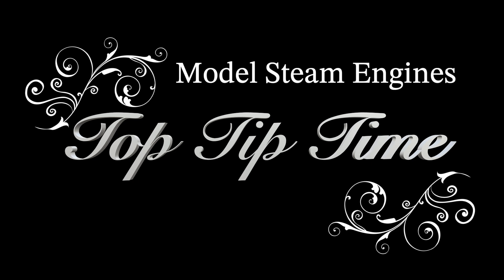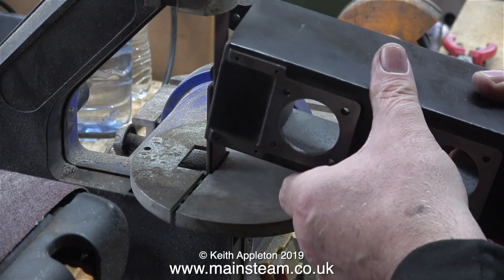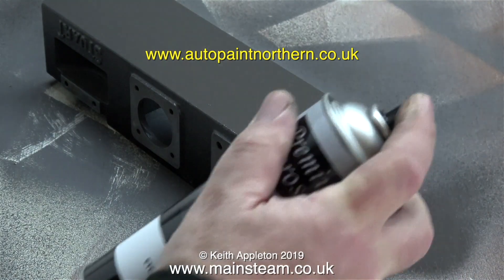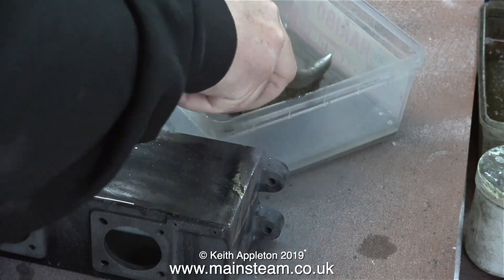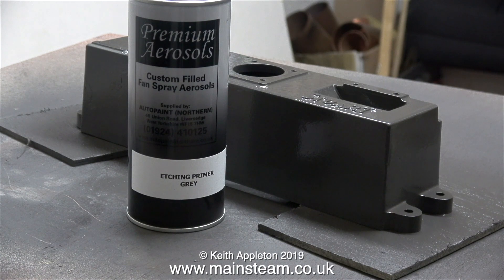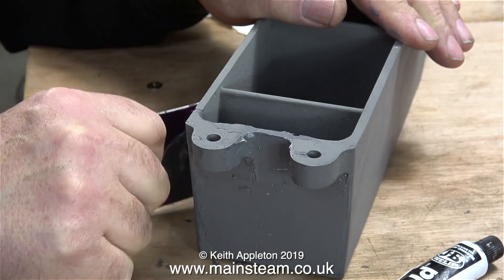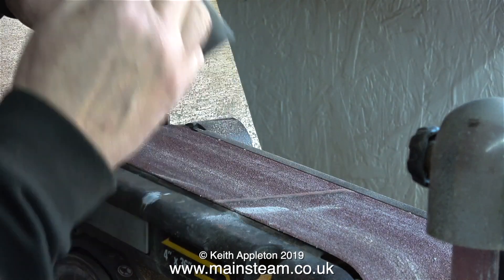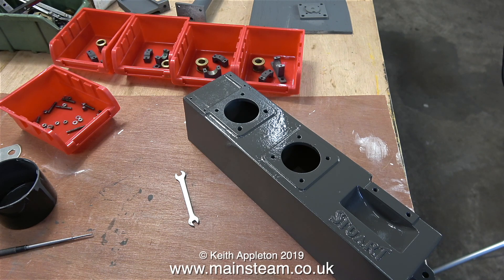MODEL STEAM ENGINES - TOP TIP TIME - PART #11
Model Steam Engines - Top Tip Time - Part #11. Repairing and repainting damaged components. In this case it is the Base of a Stuart Models Beam Engine.